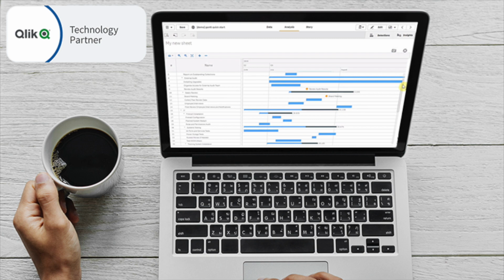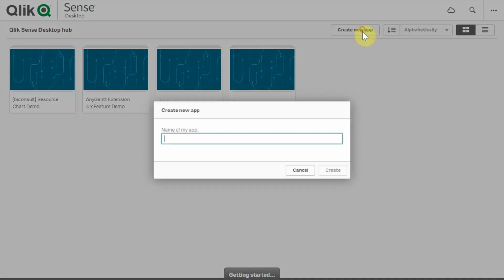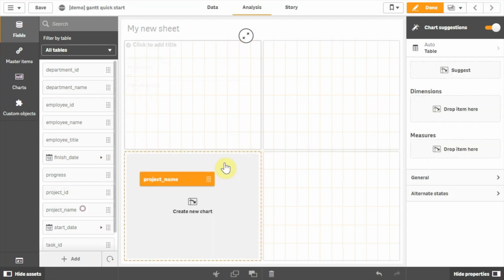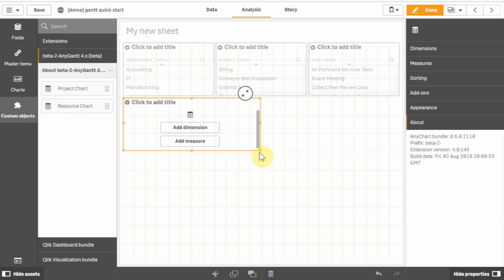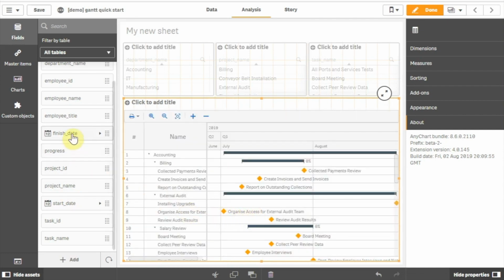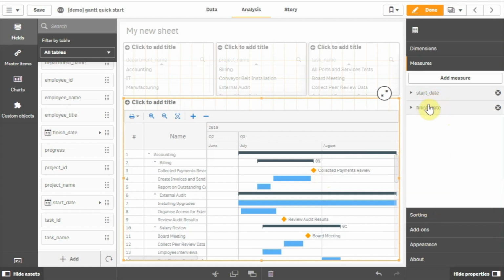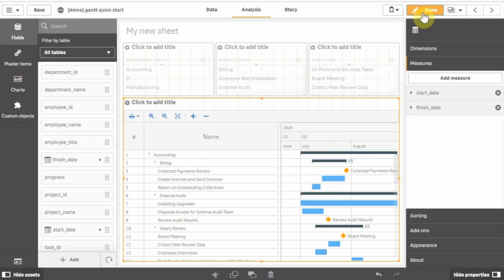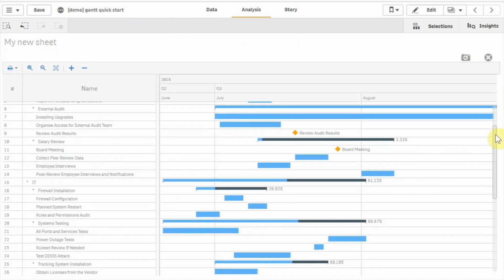How to Create a Gantt Chart in Qlik Sense using AnyGantt Extension by AnyChart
A 208-second video tutorial explains and illustrates how to create an interactive Gantt chart in Qlik Sense using the AnyGantt data visualization extension by AnyChart.

AnyGantt Extension for Qlik is a project management and resource planning solution designed for enterprises of all sizes. It features project scheduling and visualization which allow project managers to define project tasks, assign them to the team, and track in-progress assignments.

One of AnyChart's Extensions - fully customizable charting extensions for Qlik Sense built to improve data visualizations natively in the Qlik environment.

No coding required. More than 40 chart types.

Read more — AnyChart Joins Qlik Technology Program and Adds 36 Chart Types to Qlik Sense in Just-Launched Extensions:

AnyChart's Extensions for Qlik Sense: AnyGantt, AnyStock, and AnyChart